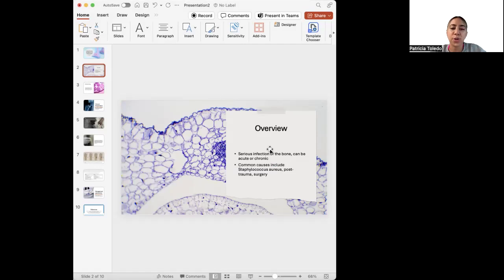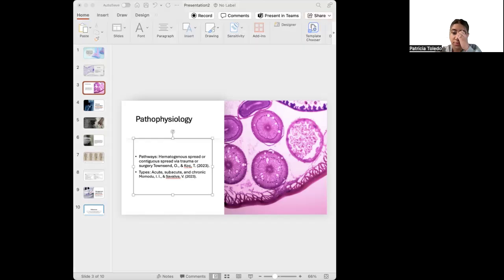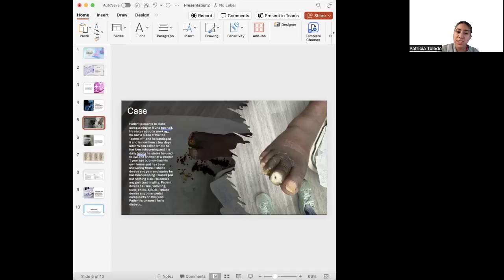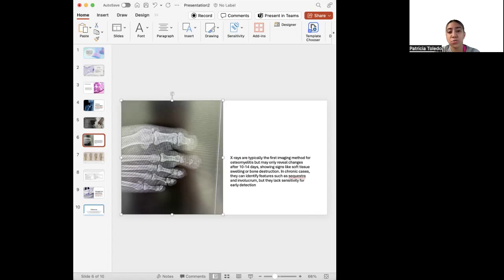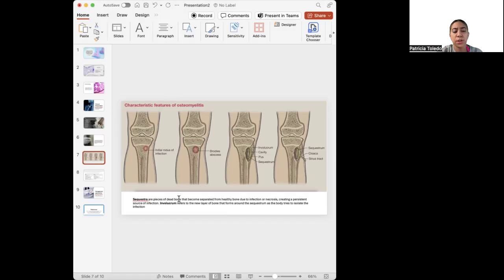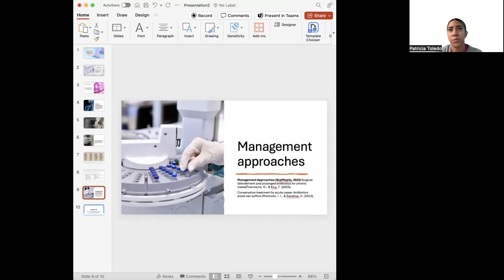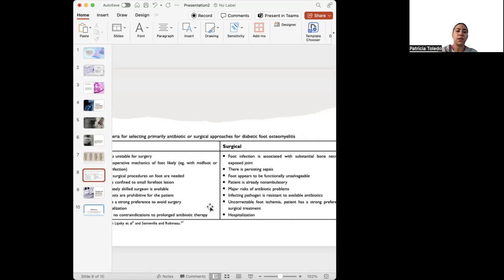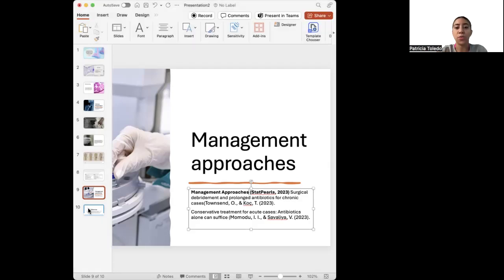JN Sept individual presentation pt1